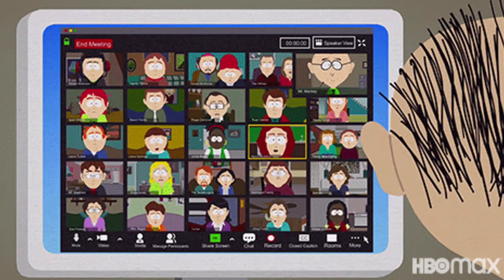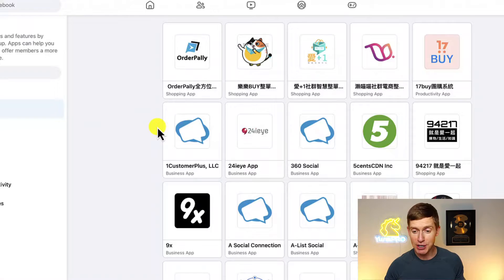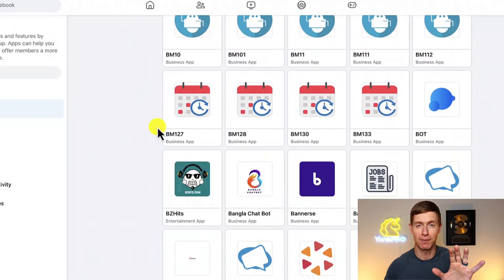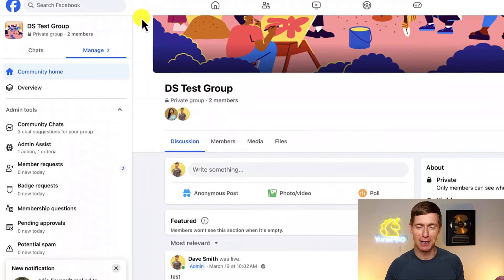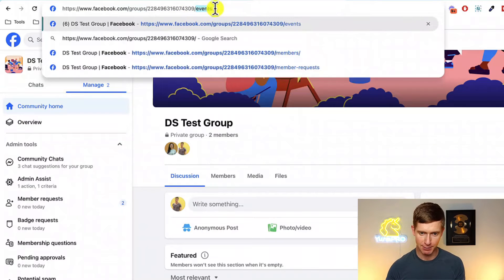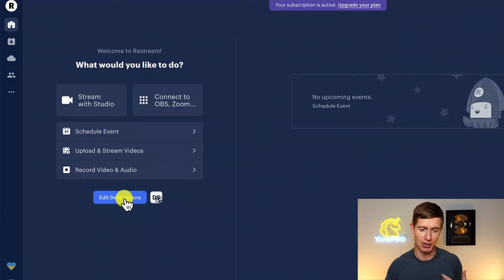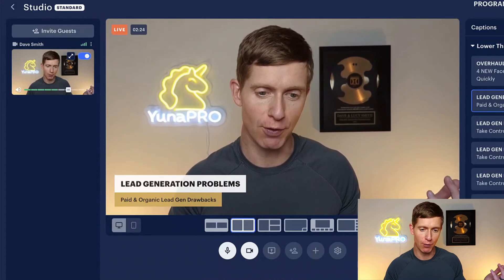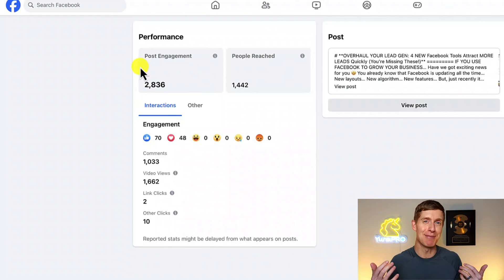No More Streaming Into Facebook Groups? 😱 [SOLUTION For Zoom, Streamyard, Restream, etc.]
In this video I'm going to show you how to live stream in Facebook groups using third-party apps like Zoom, Streamyard, Restream, etc.

This live streaming strategy will work even AFTER April 2024, which is when Facebook is shutting down the Facebook group API that these third-party streaming apps rely upon.

So, if you’ve heard that you will no longer be able to stream into your Facebook group using apps like Zoom, this is the video you need to watch because you’ll learn a workaround that will allow you to continue streaming just as you always have.